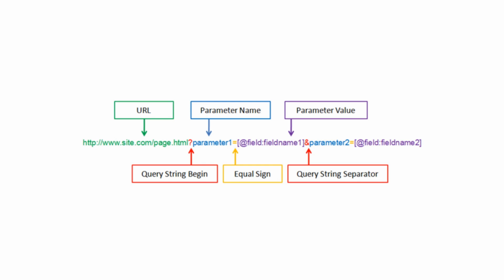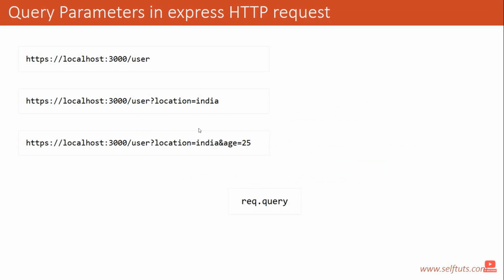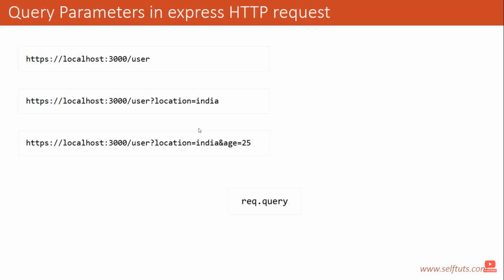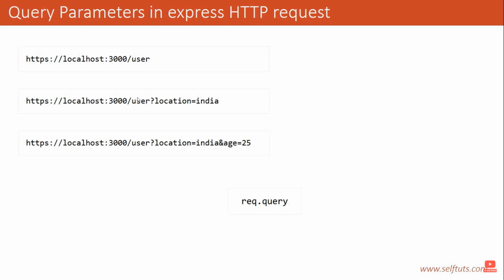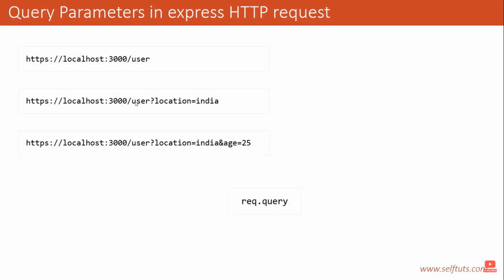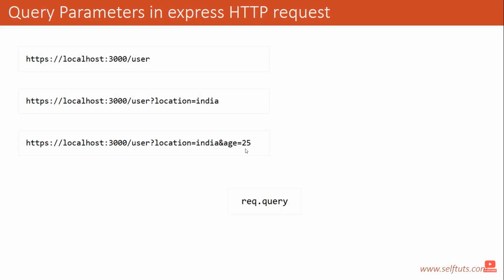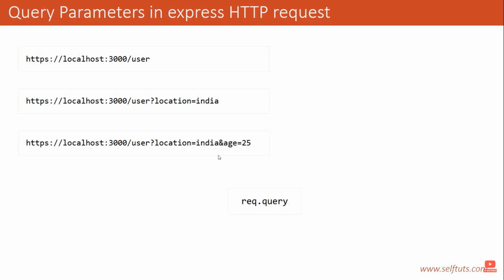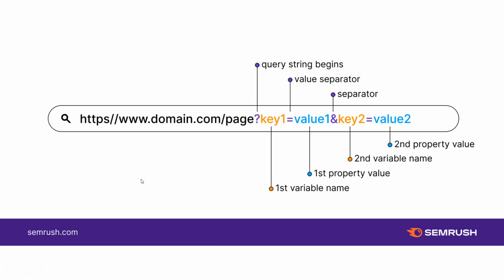url or query parameters in HTTP request